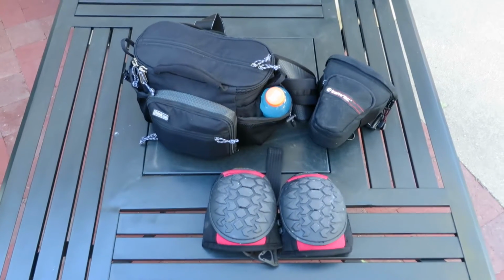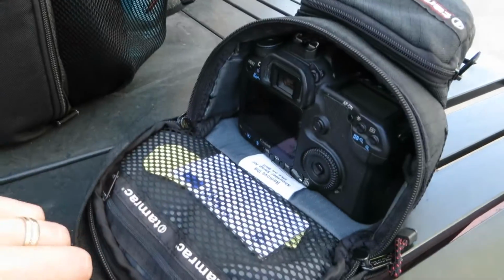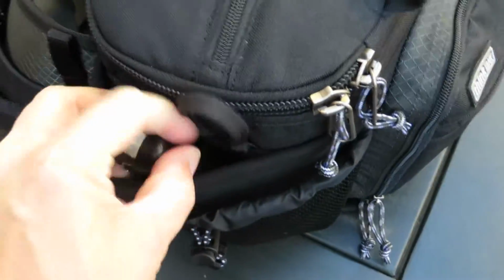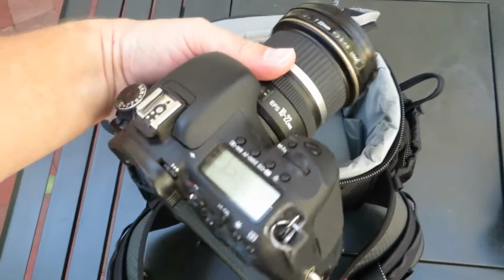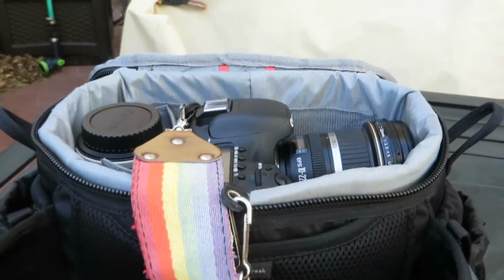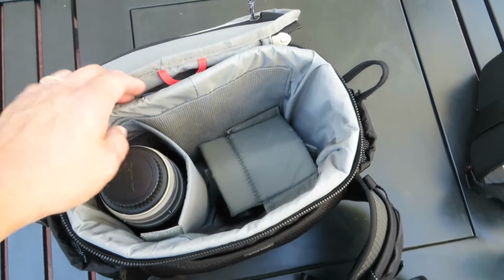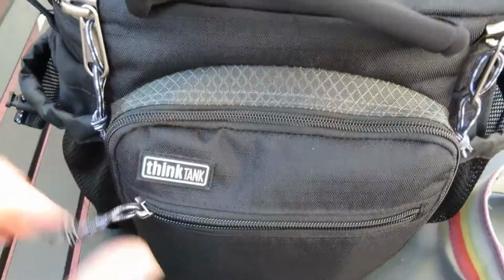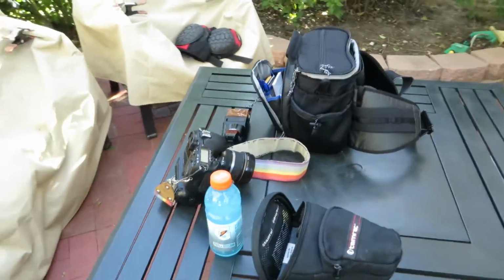Football photography with a Think Tank Speed Freak bag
I recently photographed my first high school football game.  The day before the game, I purchased a used Think Tank Speed Freak v1.0 waist bag, because my old back can't handle hanging 16 pounds of camera gear from my shoulder for 4 hours.  This video contains a brief run-down of the gear that I used to shoot the game and highlights the features of my new bag.

Note that this is the original version of the Speed Freak.  Version 2 is very similar.  Buy your own at:

The game went pretty well, and my chosen equipment worked wonderfully.  I'm now a huge fan of Think Tank bags.